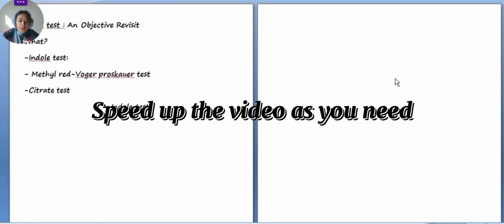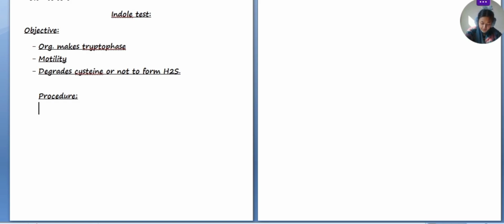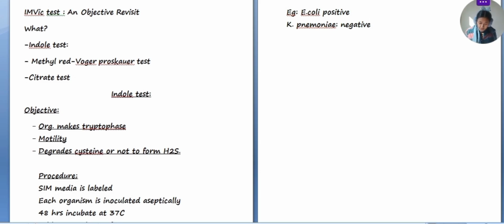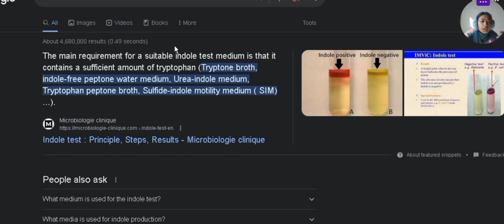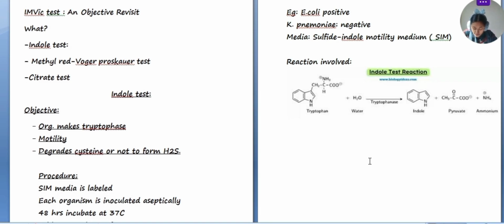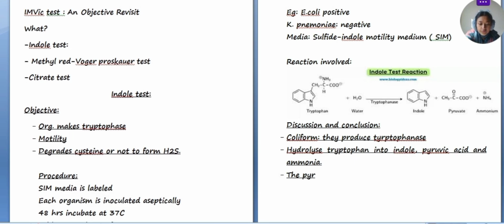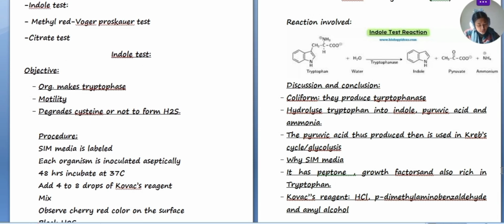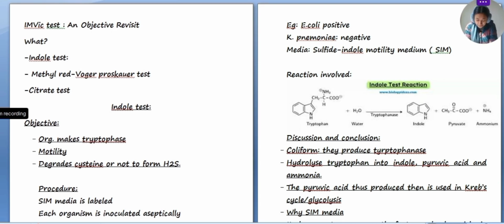(IMViC) Indole test